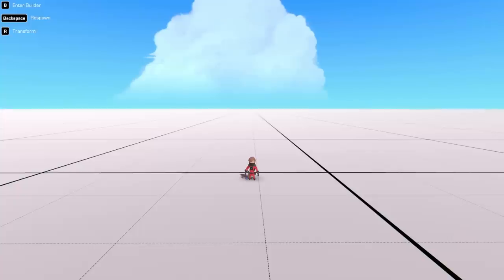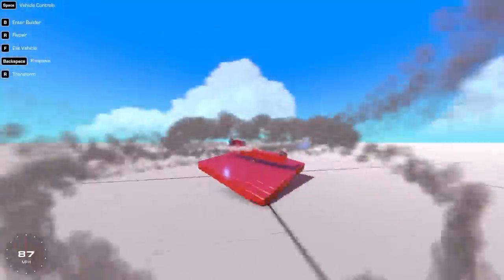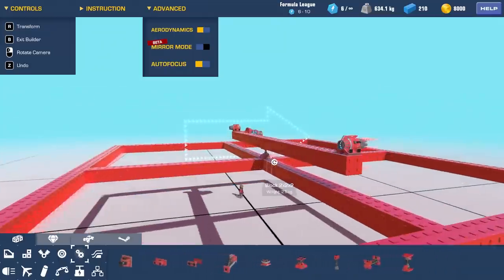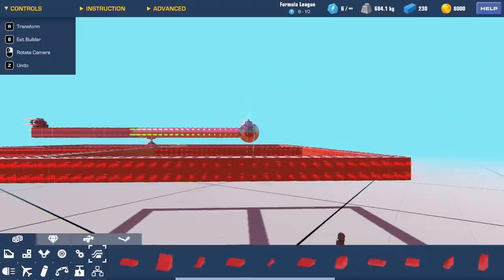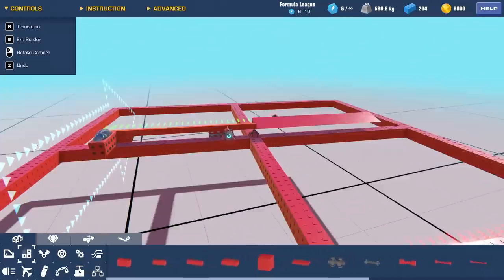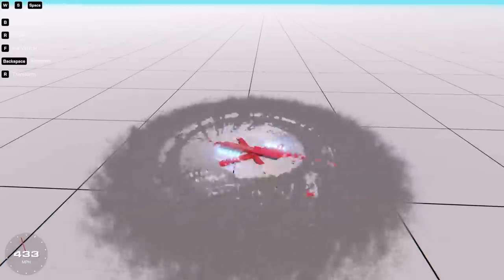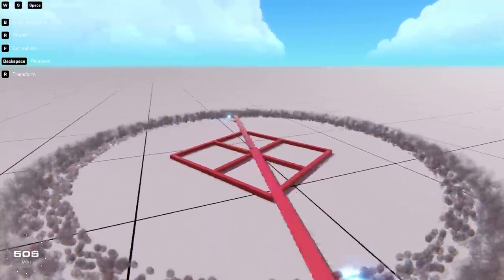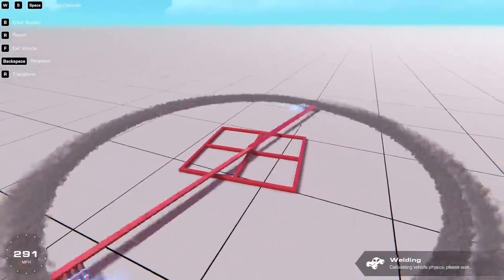Can you create a sonic boom WITHOUT moving??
We're back in Trailmakers making a supersonic vehicle that doesn't move. Can I go 1000mph whilst travelling at 0mph? It's basically a centrifuge for training astronauts but overengineered to the max!!!

LINKS!